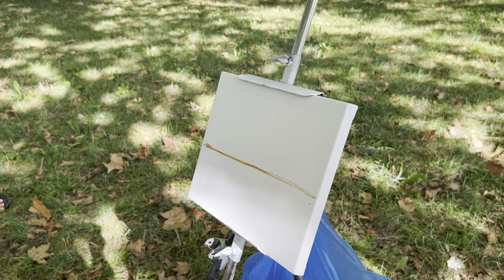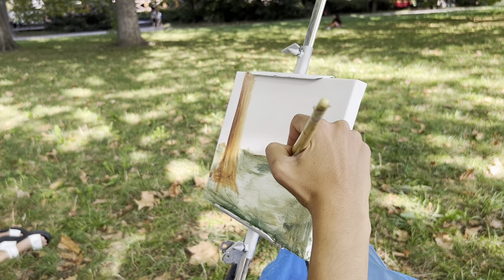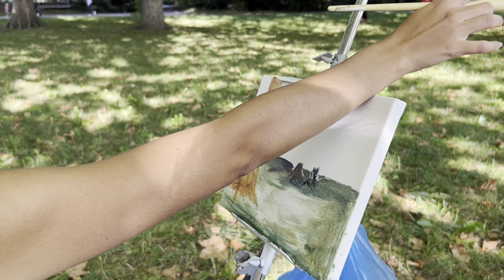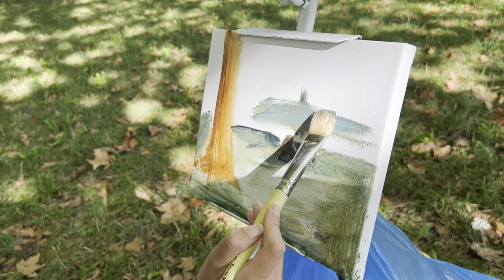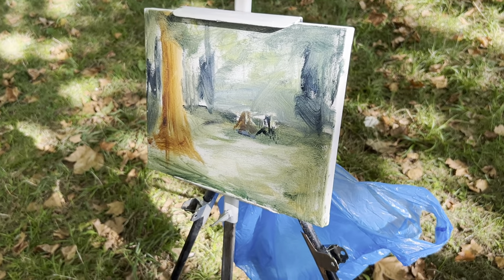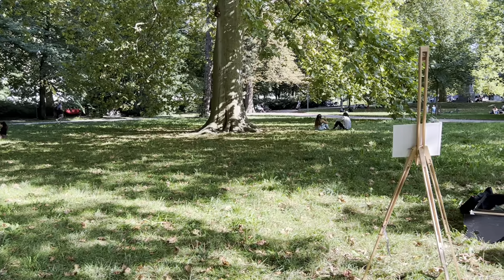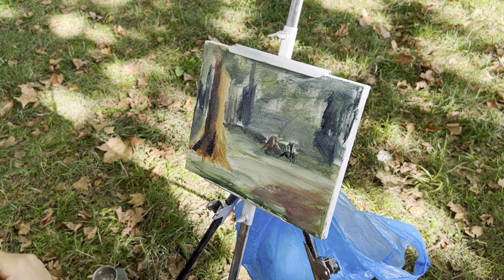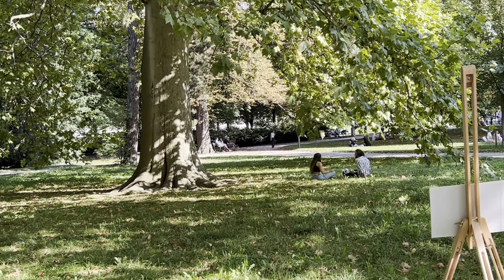Start Oil Painting With Dor Feldfogel - Zurich, Switzerland Part 5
outdoor painting